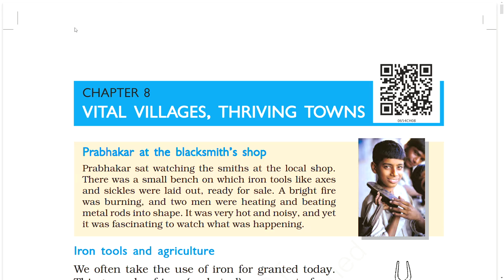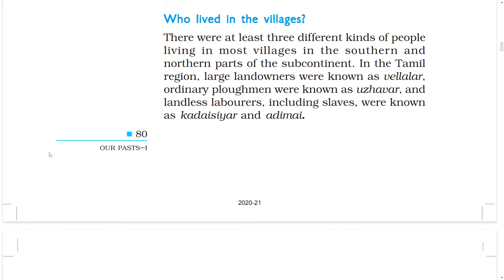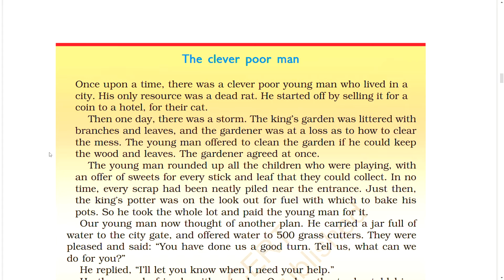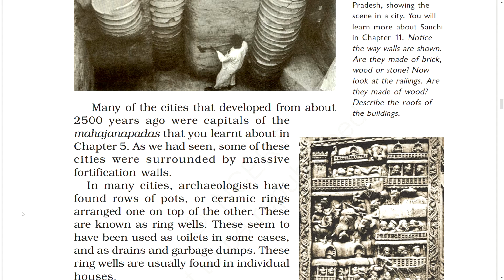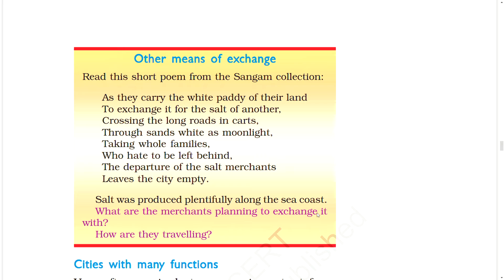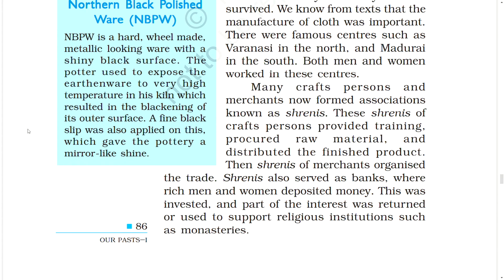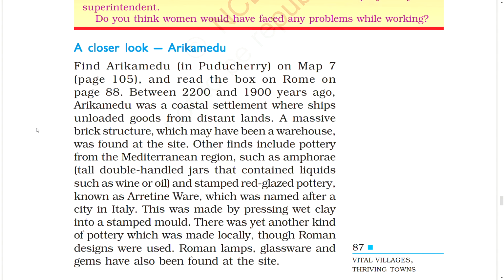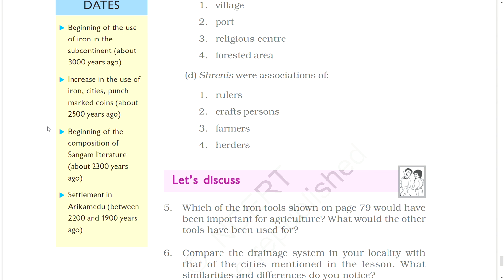#8 VITAL VILLAGES, THRIVING TOWN-NCERT-CLASS VI-SOCIAL STUDIES(HISTORY-OUR PAST I)